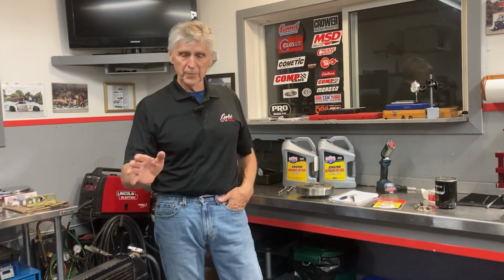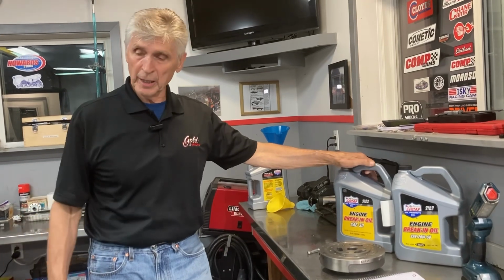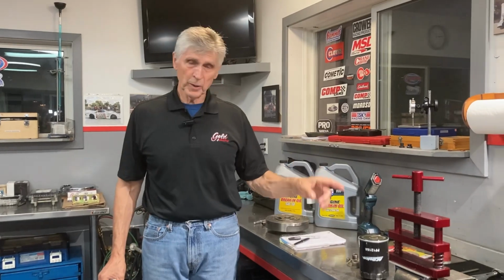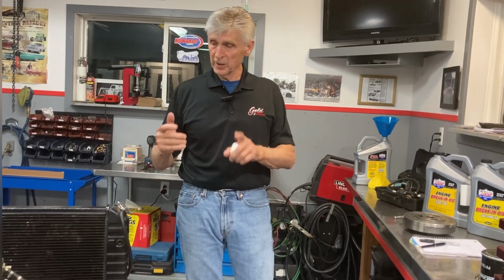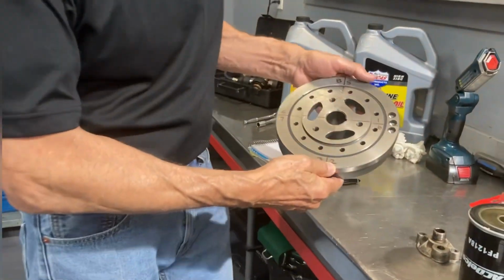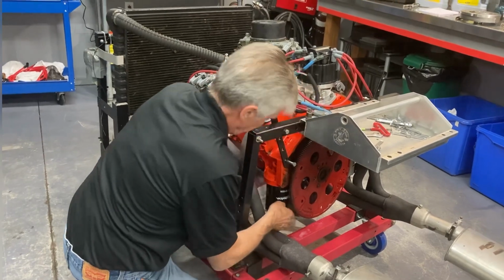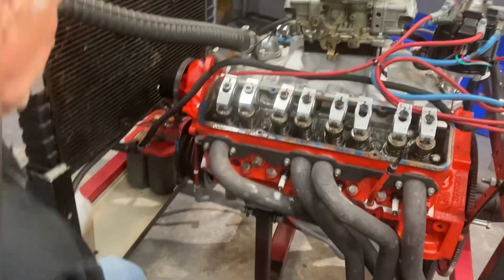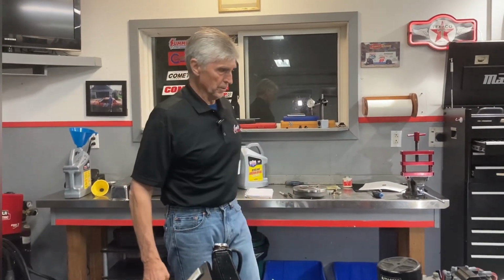BUDGET 350 Chevy SBC - The baby is born, now lets see if it is healthy. All the diagnostic checks.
Mikes 350 has now been run for more than 30 minutes and the camshaft is broken in.
In this video I explain and demonstrate all the diagnostic checks I do to evaluate the condition of the engine.